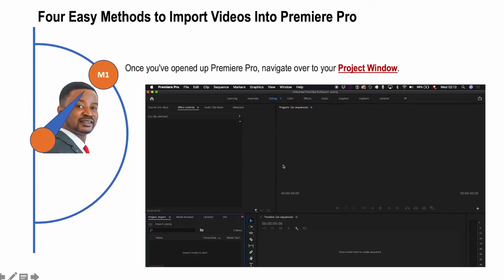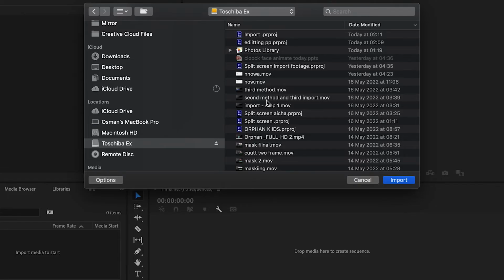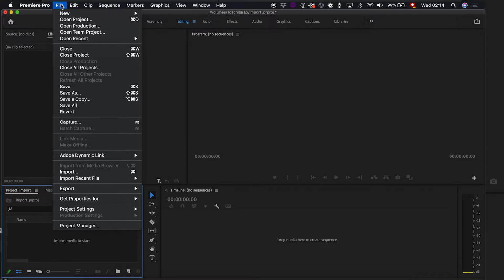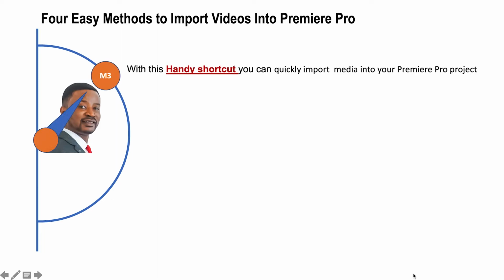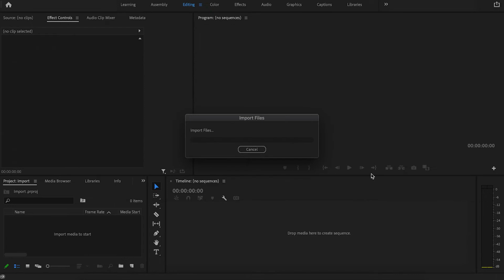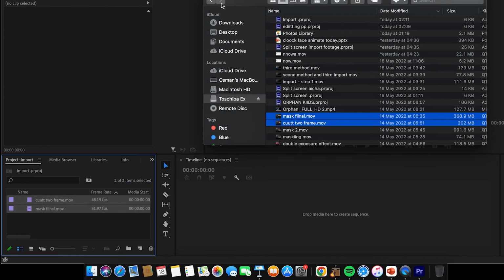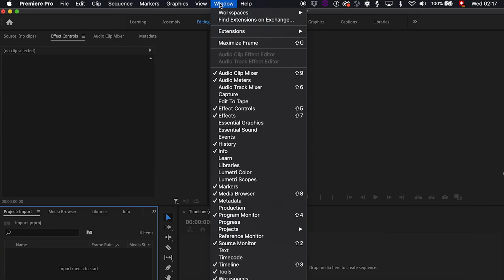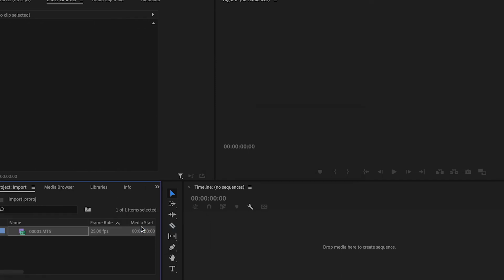How to Import Videos in Premiere Pro: Quick & Easy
This tutorial teaches you the top five methods for importing all types of video and media files into Premiere Pro.

Here are five simple ways to get your footage and other media files into Premiere Pro quickly and easily. Each method has its own set of reasons for why you might choose to use it. Let's go over each strategy, so you can figure out which one is best for your editing process.
It's also possible that you're experiencing problems importing specific file types into Premiere Pro. If that's the case, keep reading to learn about some of the most typical reasons for Premiere Pro import failure.

Method 1: In the Project Window, double-click.
Why Use This Approach: It's the quickest and most straightforward method.
1. Go to your Project Window in Premiere Pro when you've opened it.
2 | Double-click anywhere in this box to launch a window where you can find the footage or files you want to import.
3 | Choose one or more clips and click 'import.'

Method 2: To get the same import option, right-click anywhere in your Project Window and select 'Import.'

Method 3: Use the File Tab's Drop-Down Import

Why Use This Approach: For novices or if you get lost, this is the easiest to remember.
1 | In Premiere, go to the top menu bar and select 'File.'
2 | Choose 'Import' to open a browser window where you can select the files you want to import into Premiere Pro.
3 | To add files to your project, choose the files you want to import and click 'Import.'

Method 4: In Premiere Pro, open the Media Browser.

Why Should You Use This Technique? You can leave it open while working on your project to ensure that you have access to it at all times. It's also the best option for more complex file imports from video codecs (RED camera footage, for example).
The Media Browser allows you to quickly access all of your materials while editing, making it simple to navigate to files.

≠ Guinean, ≠ Sierra Leone ≠ World education  ≠ import video premiere pro  ≠ Import videos Adobe Premiere pro ≠ import videos  ≠ premiere pro ≠ video editing